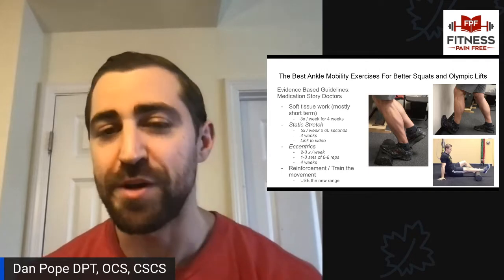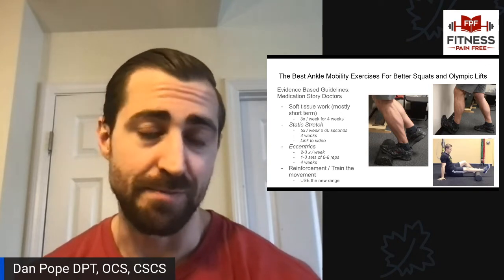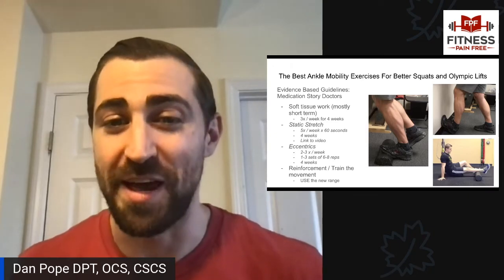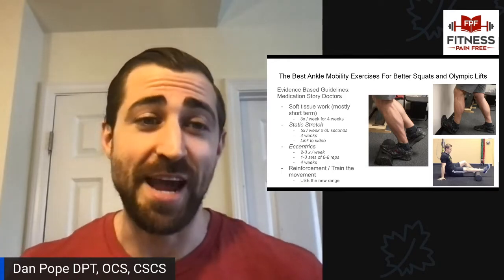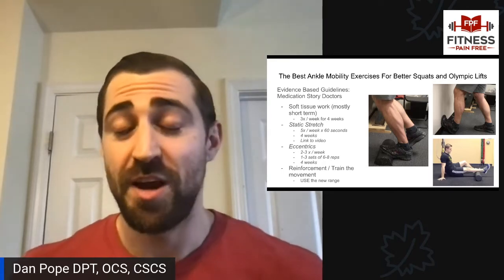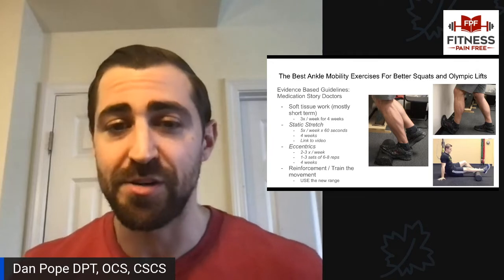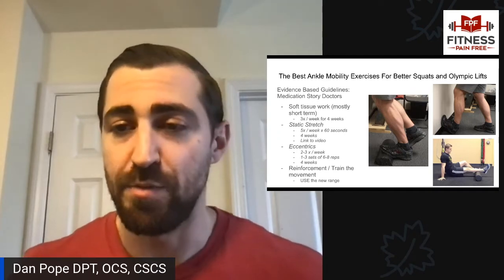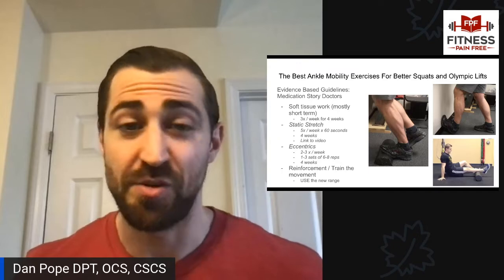The Best Ankle Mobility Exercises for Squats and Olympic Lifts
In this video we go over The Best Ankle Mobility Exercises for Squats and Olympic Lifts. Enjoy!

Show Notes:
- FPF Mini Course with "7 Reasons Why People Get Hurt in the Gym and What to do About It."

Want to support me?  Head over to Fitnesspainfree.com, click on Programs and sign up for the FPF "Insiders" Online Library where you can ask questions I'll answer for future episodes!